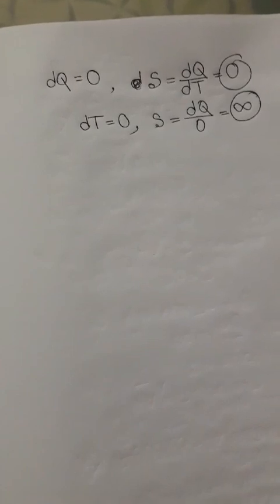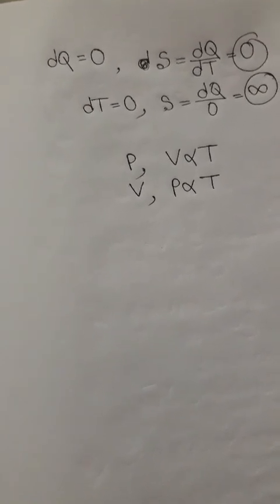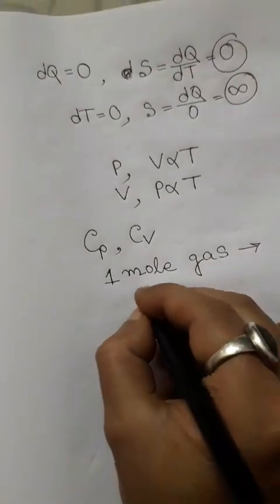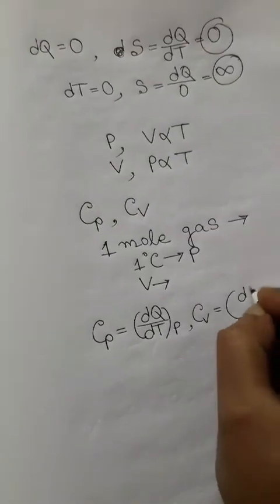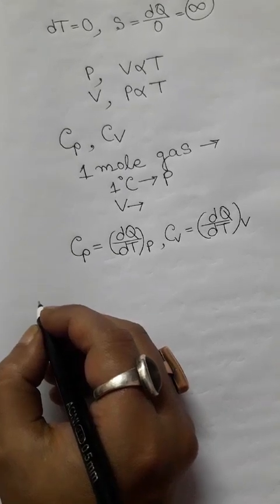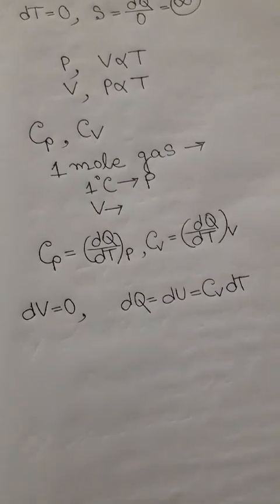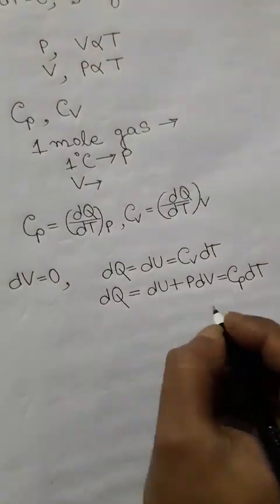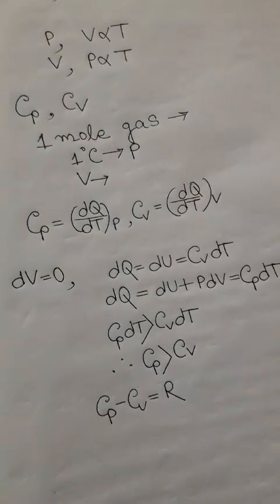THERMODYNAMICS, SPECIFIC HEAT OF GAS